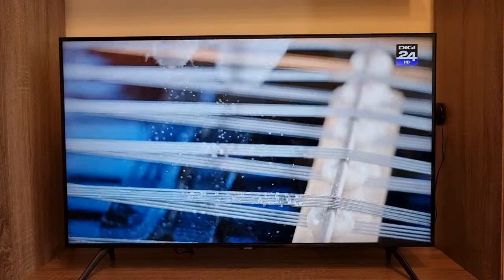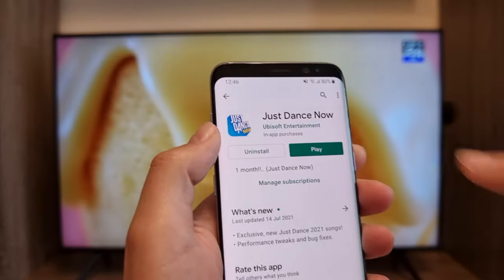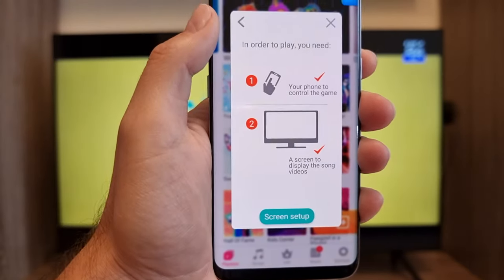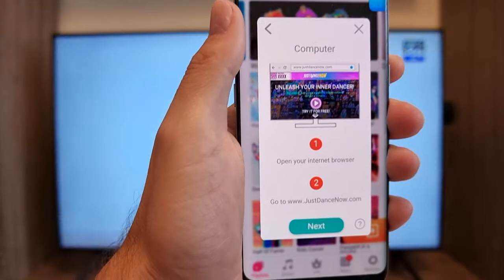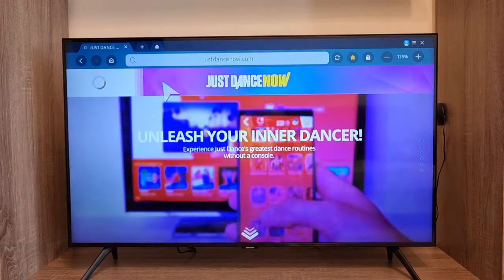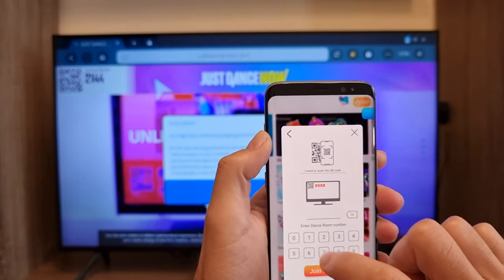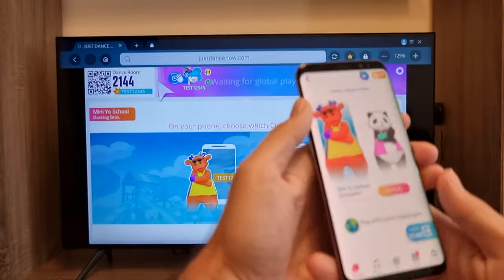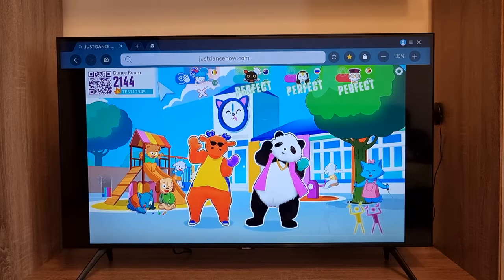How to play JUST DANCE NOW on any SMART TV without a gaming console - Detailed Guide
In this video you can see how to play Just Dance Now on TV (any smart TV), by using your smartphone to control the game.

Just Dance Now game on TV and smartphone works great!

This is how to play just dance now game without a console device.